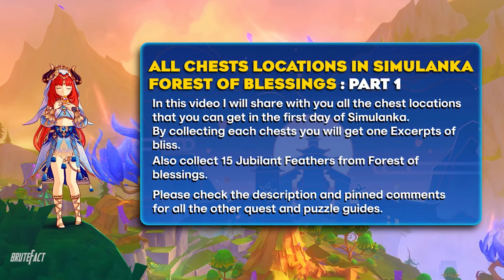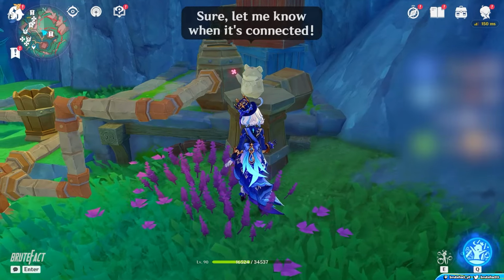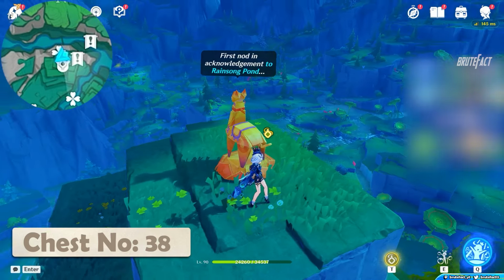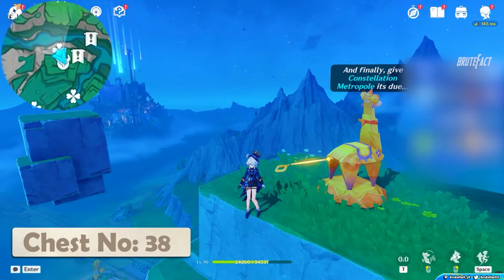ALL Chest Locations in Simulanka - PART 1 | Forest of Blessings | Genshin Impact 4.8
Hello Everyone.
In this video I will show you all chest locations in the new limited area of 4.8 Simulanka.
Each chest will give you 1 Excerpts of Bliss and by collecting all Excerpts of Bliss you will get the latest FREE Kirara's outfit.

Forest of blessings all chests locations

If you enjoy my content, make sure

📌 Timestamps 📌
00:00 | Intro & Initials
00:18 | Route Map
00:23 | Chest No 1
00:51 | Chest No 2
01:11 | Chest No 3
01:56 | Chest No 4
02:52 | Chest No 5
03:38 | Chest No 6
03:57 | Chest No 7
04:59 | Chest No 8
05:50 | Chest No 9 and 10
06:59 | Chest No 11
07:28 | Chest No 12
08:25 | Chest No 13 and 14
09:50 | Chest No 15
10:15 | Chest No 16
10:31 | Chest No 17
11:03 | Chest No 18
11:17 | Chest No 19
11:54 | Chest No 20
12:09 | Chest No 21
13:19 | Chest No 22
13:41 | Chest No 23
15:20 | Chest No 24
16:51 | Chest No 25
17:24 | Chest No 26
17:34 | Chest No 27
17:56 | Chest No 28
18:36 | Chest No 29
19:24 | Chest No 30
19:43 | Chest No 31
20:50 | Chest No 32
22:27 | Chest No 33
22:58 | Chest No 34
23:18 | Chest No 35
23:38 | Chest No 36
24:22 | Chest No 37
24:42 | Chest No 38
25:57 | Chest No 39
26:30 | Chest No 40
27:16 | Chest No 41
27:26 | Chest No 42
27:54 | Chest No 43
28:24 | Chest No 44
28:46 | Outro

This video was made for the HoYoLAB Strategy Guides Contest, here is the link of the post: